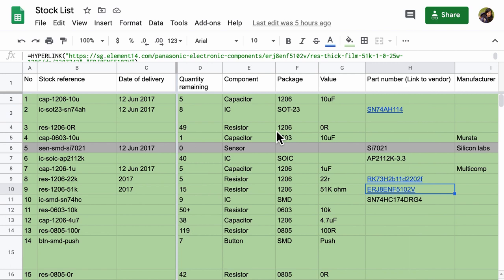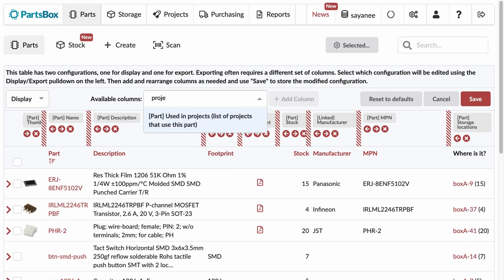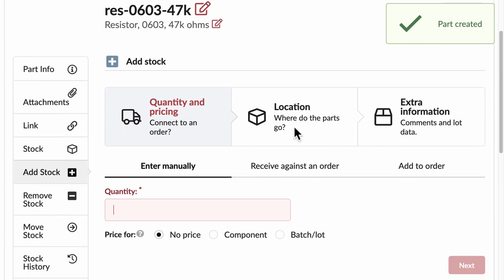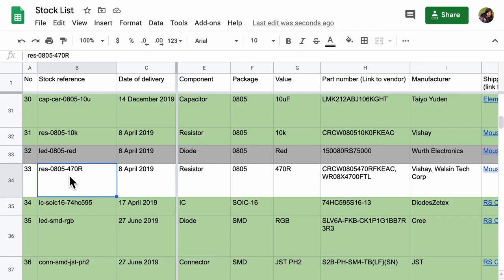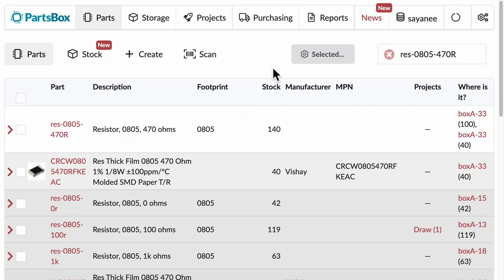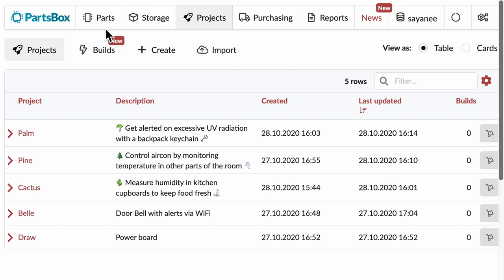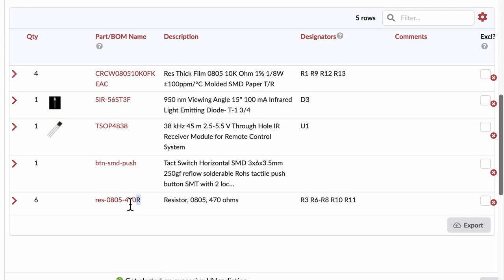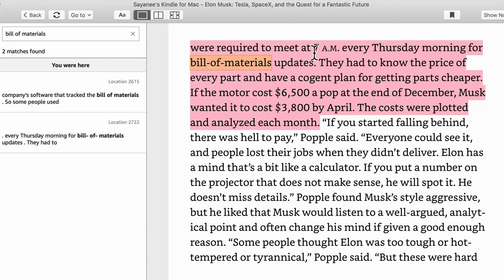PartsBox vs spreadsheet: Version 2 of my home lab electronic parts stocking system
I moved from a spreadsheet system to PartsBox to list all my electronics parts list and connect them to projects I make. Here I share how to add parts, connect them to storages and projects while transferring a system from a simple spreadsheet.

⏰ TIMESTAMPS
0:00 Intro
01:59 Parts
09:26 Storage
11:08 Projects
13:54 Outro: My thoughts on Bill of Materials and inventory system

📻 PRODUCTS MENTIONED
100pcs clear Zip Lock Bags 10x15cm